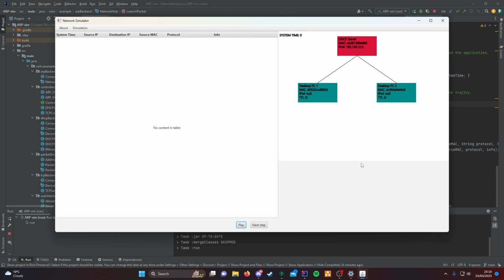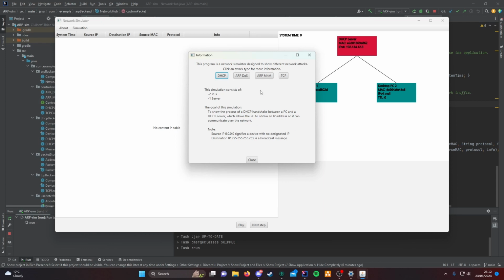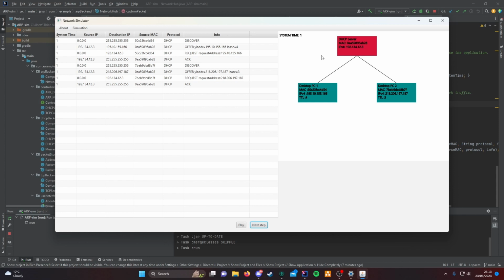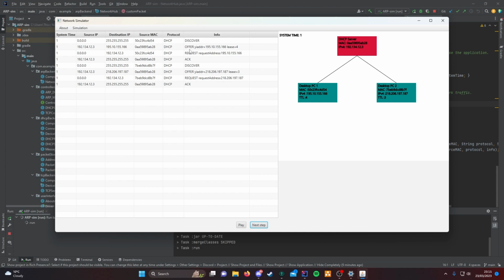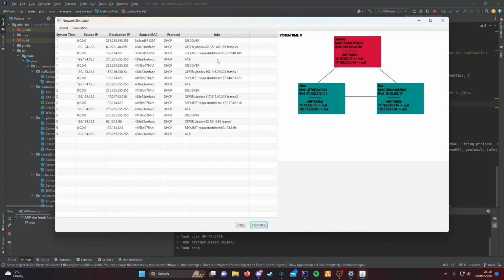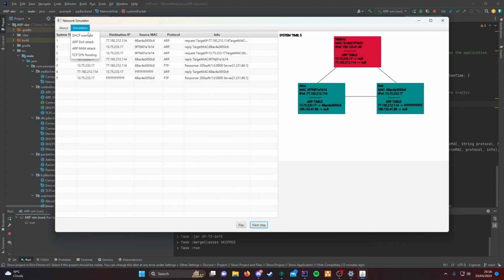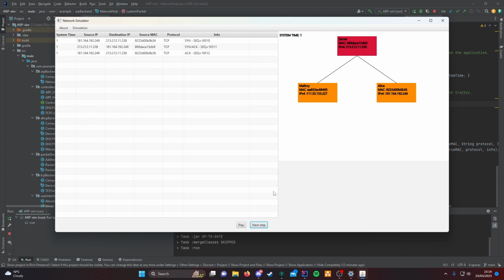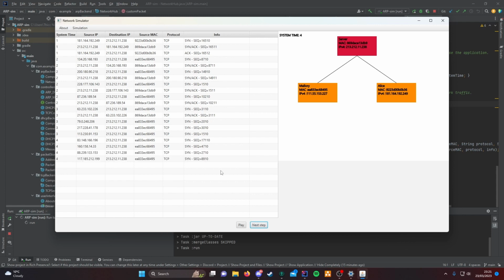RHUL FYP - Modelling Attacks in Network Simulation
Produced by Nicholas Taylor
This is a demonstration of my final year information securoty project, which is a network simulation program that emulates attacks on network protocols.